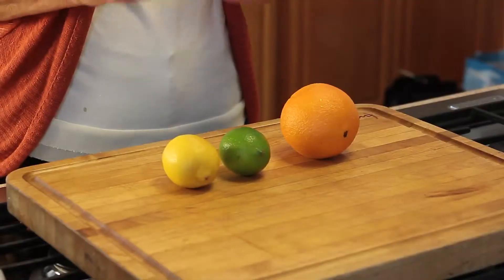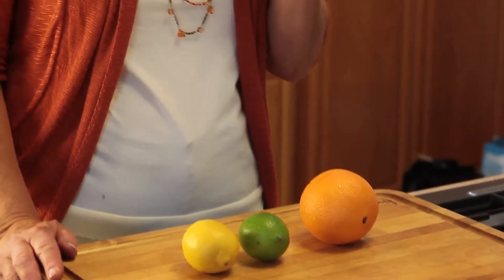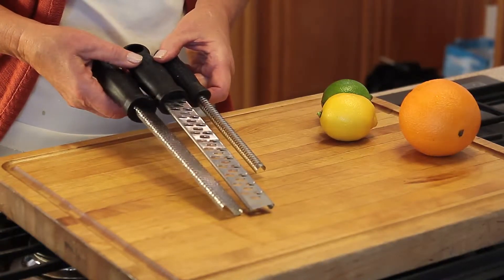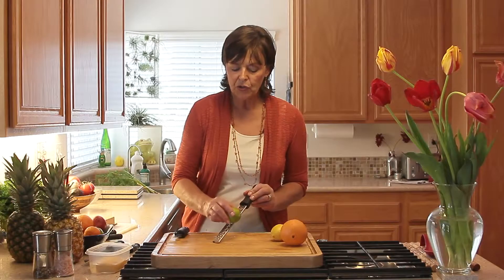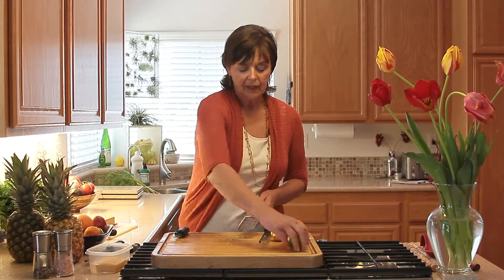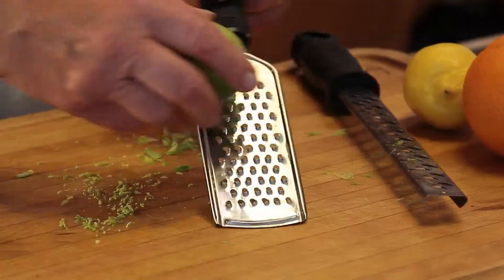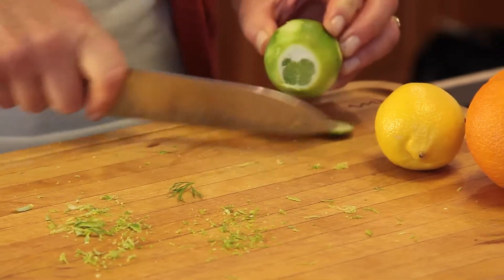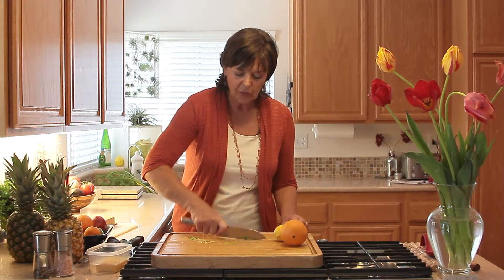Citrus Zest - Putting Sunshine in Your Recipes!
Extract the tastiest part of the citrus rind for maximum flavor plus what kind of tool is best for certain types of recipes.